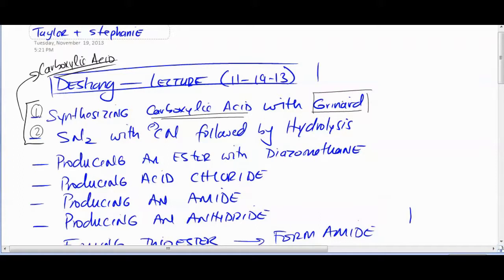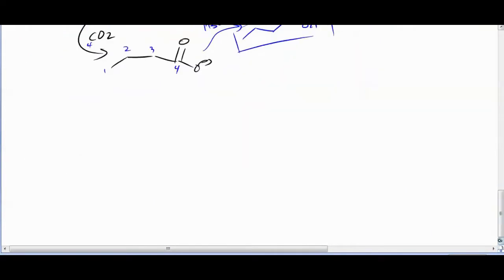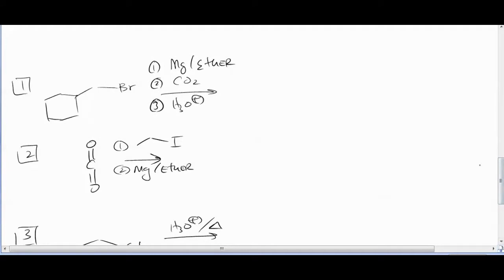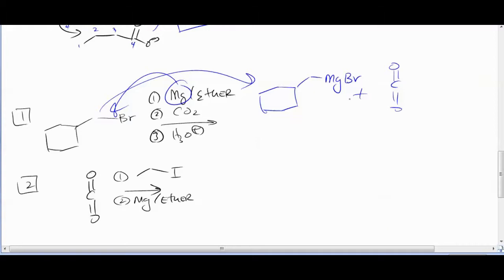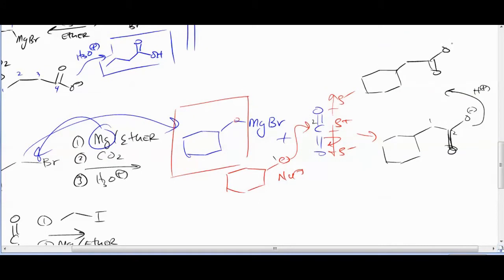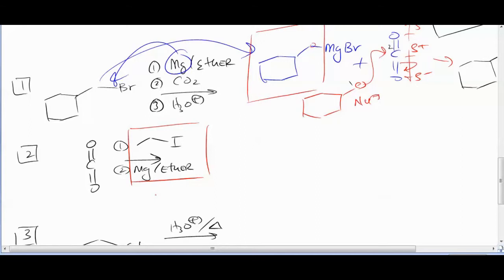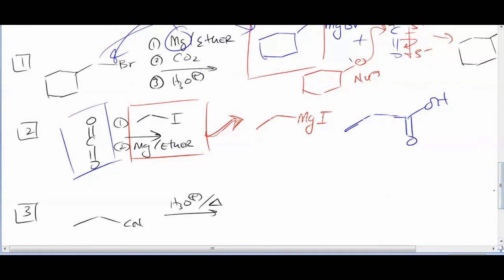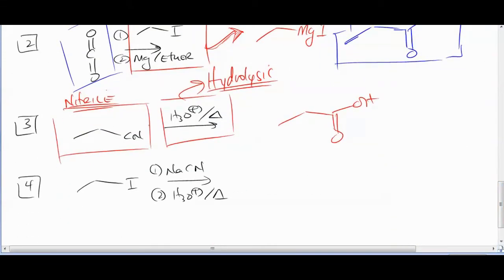Carboxylic Acid Derivatives 3 [Practice Problems 1]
In this video I go through practice problems